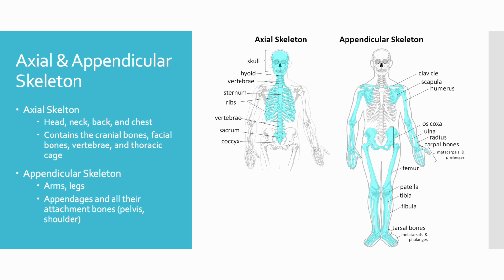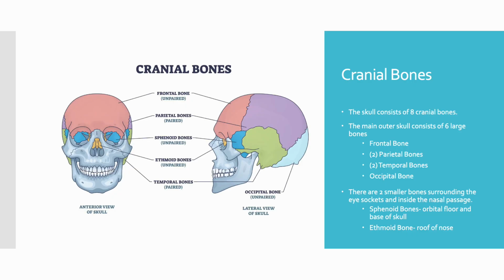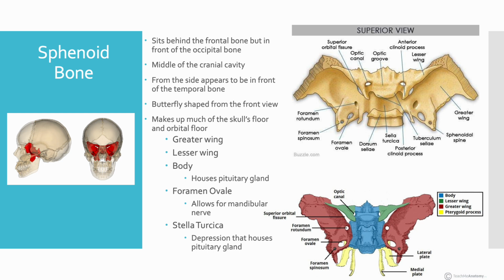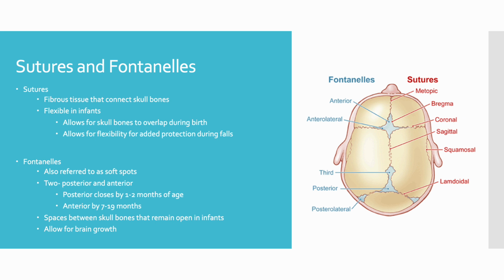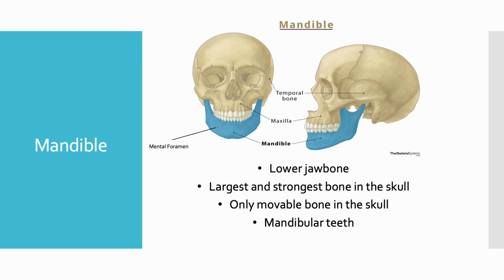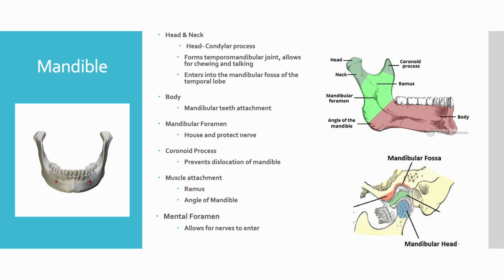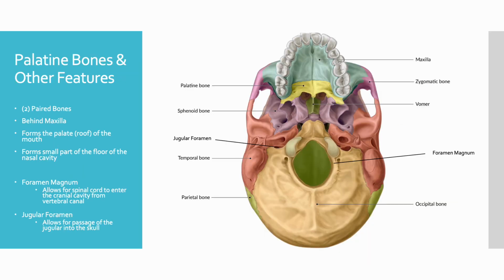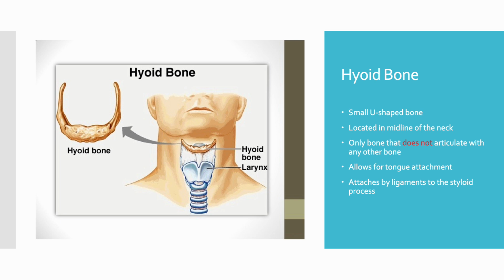Axial Skeleton- Skull & Facial Bones